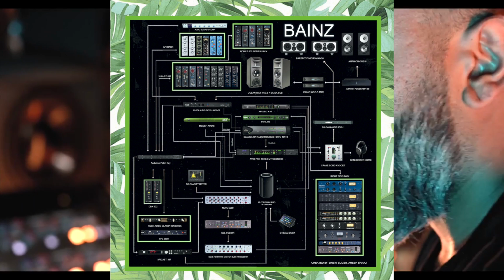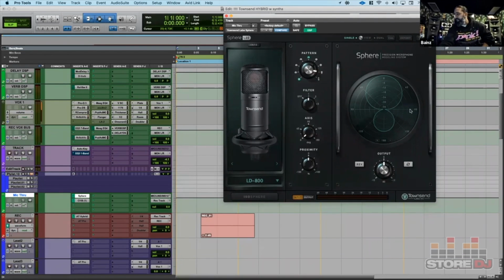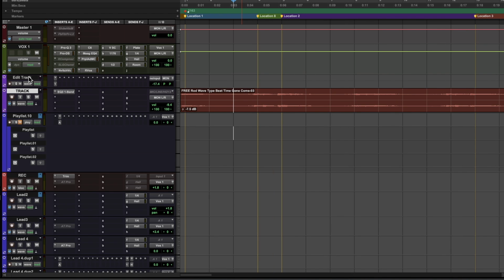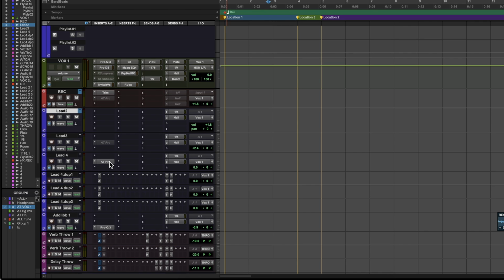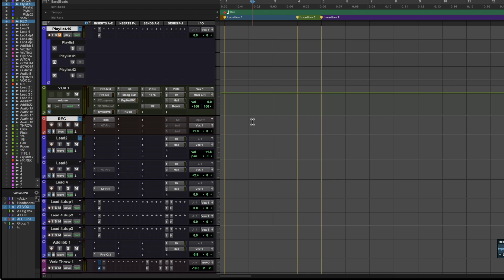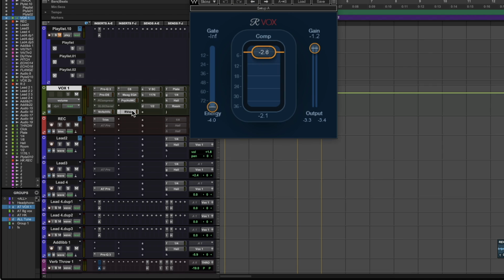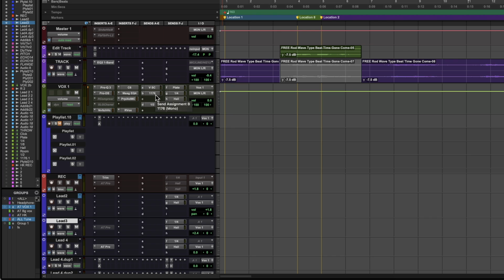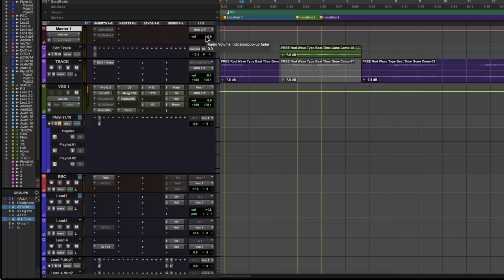Bainz Recording Template Breakdown (GUNNA, POLO G, YOUNG THUG)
In this video I breakdown the recording template Bainz who has credits with gunna, polo g,  youngthug, pop smoke, Travis Scott, and basically every major hip-hop recording artist.  This is undoubtedly the best recording template in 2021 as it has a number of unique features like autotune grouping, advanced vocal processing, and advanced beat processing.

0:00 Intro
0:25 Recording Chain
1:42 Two Track Processing
2:58 Vocal Processing
7:53 Master Chain
8:24 Template download